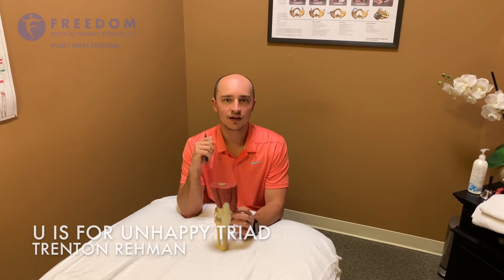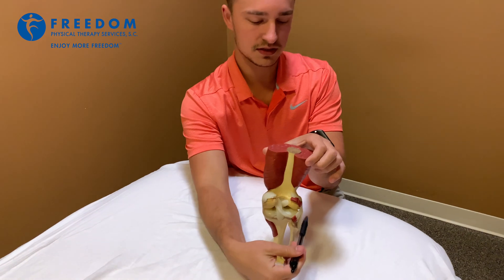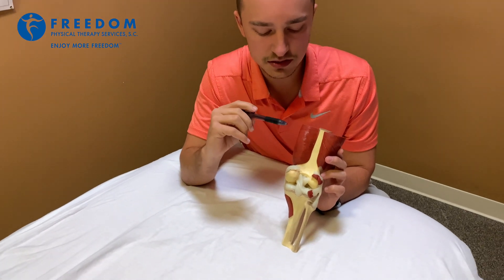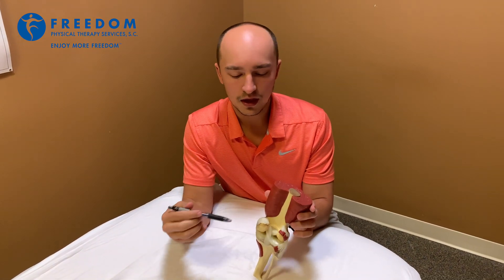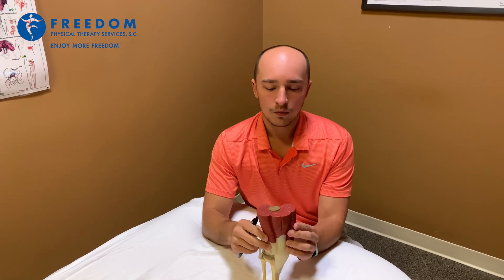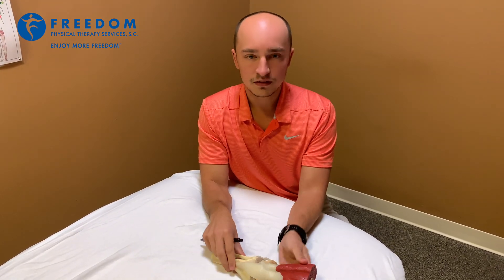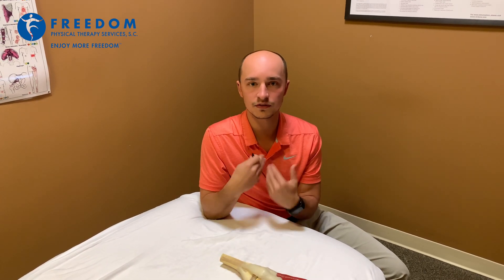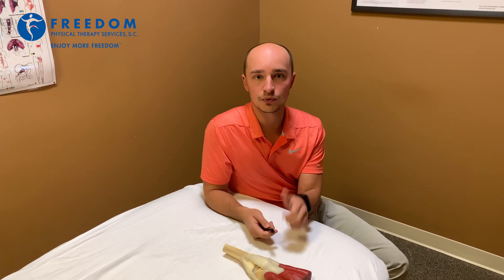U is for Unhappy Triad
Trenton Rehman, Physical Therapist, talks about a common sports injury, the unhappy knee triad. Three structures of the knee are typically involved with this type of injury and Trenton talks about the injury and recovery.